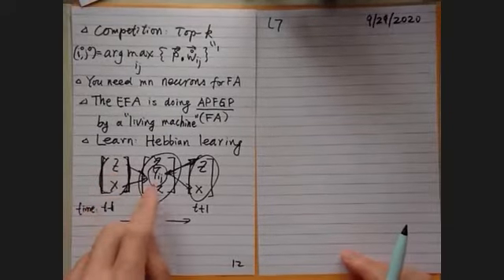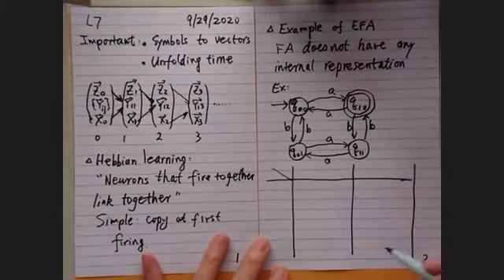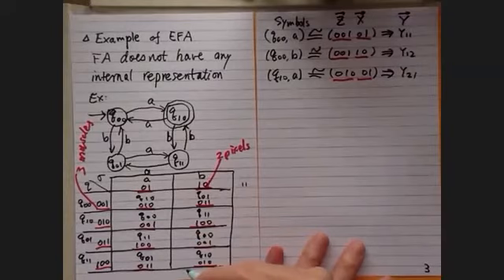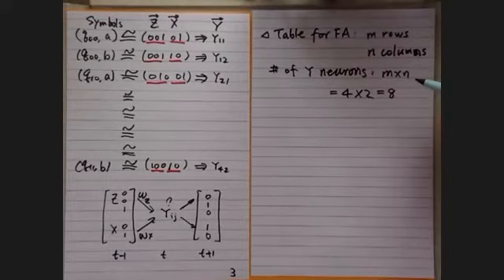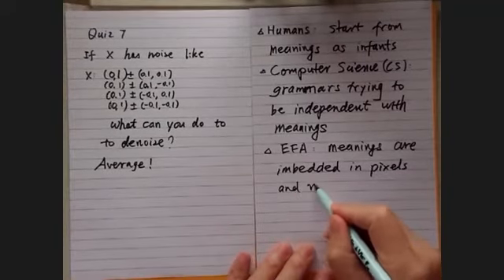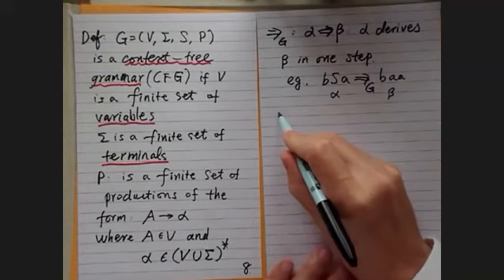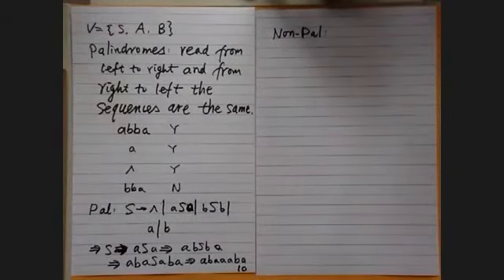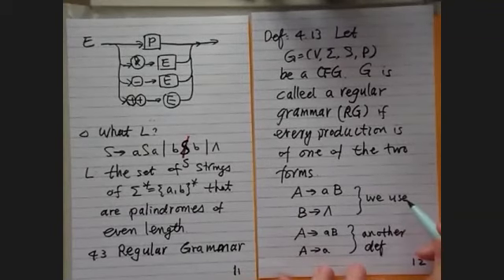CSE 460 EFA Lesson 2: Emergent Finite Automata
This is a course CSE 460, Computability and Formal Language Theory. The later part of Lecture 6 starts to teach a new subject related to the course, Emergent Finite Automata (EFA). This is lesson 2 of EFA as the early part of Lecture 7.   We give an example of EFA corresponds to a symbolic FA.  We also discuss internal neurons, their weights, the Hebbian learning and a way to denoise.  After the EFA, we cover the conventional symbolic material: Context Free Grammars (CFG) and Regular Grammars.